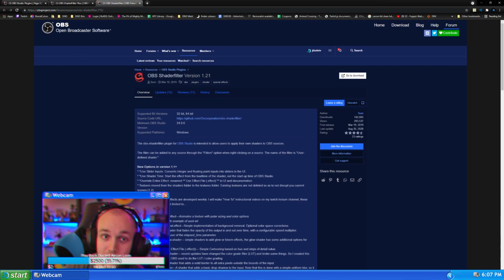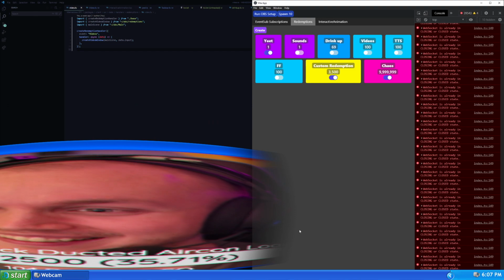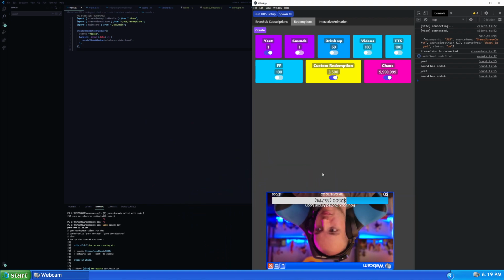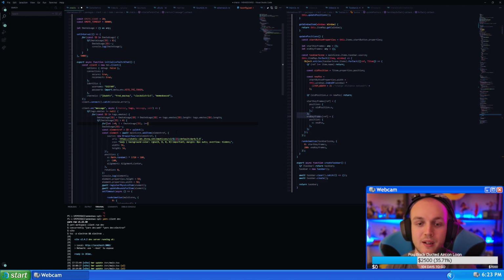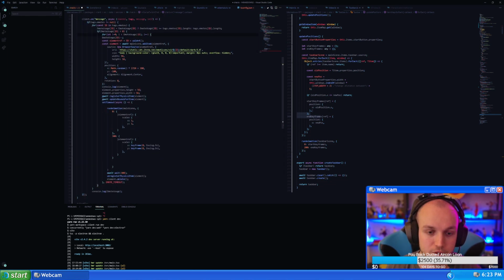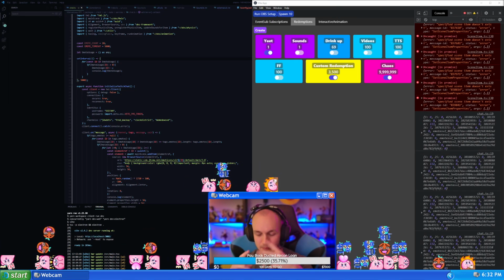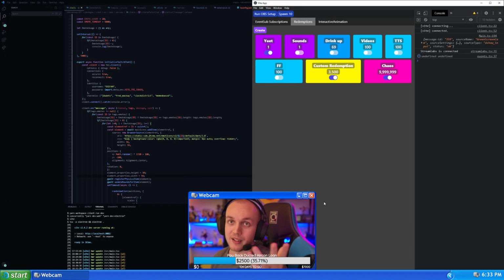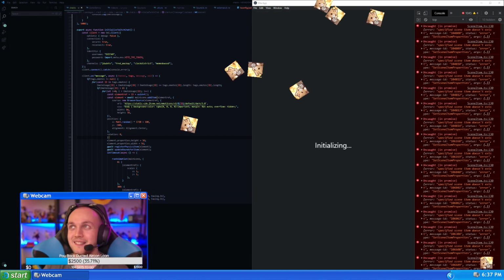17/10/21 | MEMEDOWS 2 DEV DAY 5 👀 !epilepsy